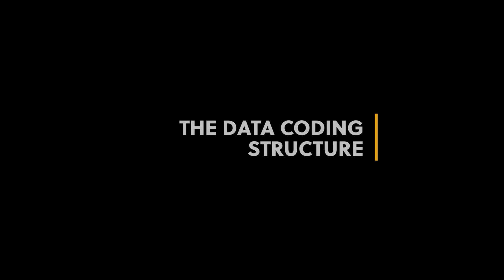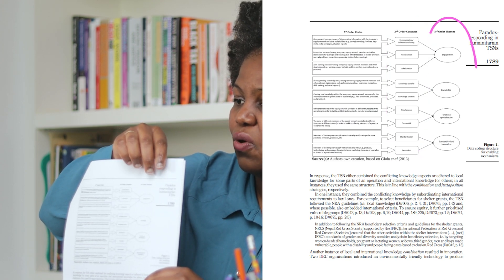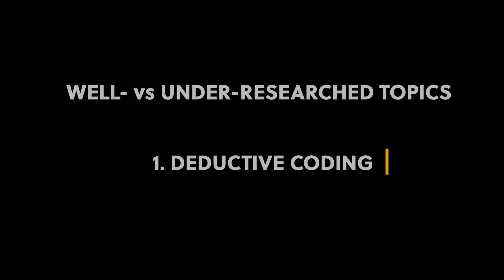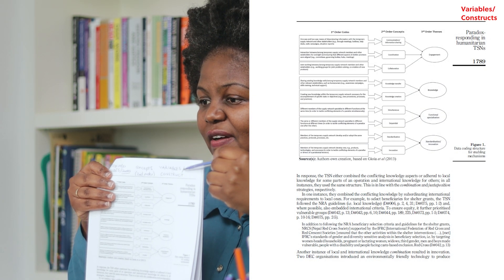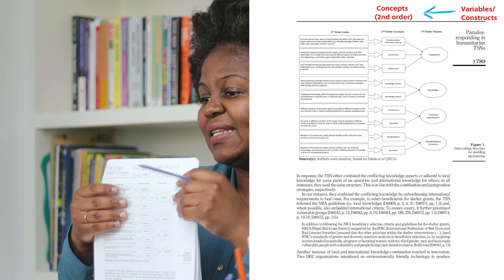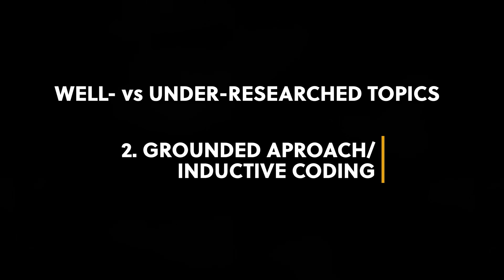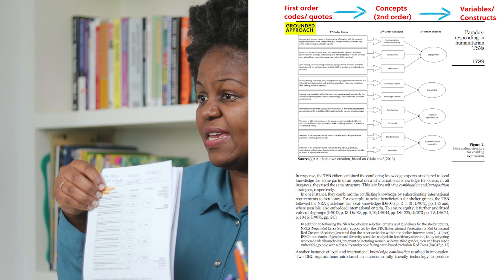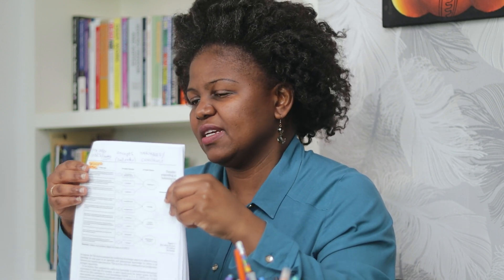QUALITATIVE DATA ANALYSIS Fundamentals | DEDUCTIVE 🆚 INDUCTIVE Coding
How to do content analysis in qualitative research? In this video, I explain how you analyse qualitative data for your research. The main approach depends on the novelty of your research topics (how new is your topic?). This affects how you build your data coding structure. Whether you are doing research for an undergrad, masters, or PhD thesis/dissertation or developing an academic paper for publication, the same rules apply. This video is for you.

I present data processing and analysis strategies for qualitative data. Qualitative research techniques come with some complexity but also quite a bit of structure. Learning the fundamentals will help you to enjoy the process and lead to great novel findings!

For insights into the literature review process leading to this, please see my videos

What do you do if you want to conduct research on a topic that is not well-established? How is it different from well-established topics? Exploratory research has different implications for your methodological approach compared to other types of research.

I address this question by focusing on methodological approaches to dealing with well-researched versus under-researched topics. Once your literature review reveals the extent to which your chosen topic has been researched, you will have clarity over your research logic: the relationship between your research and existing theory. If you are testing theory, your analysis will be mostly deductive: you deduce the relevant constructs from the literature and apply that in your data analysis. If you are building theory, you analysis will mostly be inductive: you establish the constructs through the data. Essentially, you build theory from the ground up, hence, grounded approach. This is the essence of inductive and deductive research.

This is all you need to know when to apply deductive coding and when to apply inductive coding. When you get to the data analysis stage, you need a data analysis structure and in qualitative research, a coding tree is a good way of presenting the structure to your readers.

Key moments (definitions and approaches)
1:10 What to do when there isn't much research on your topic
1:18 Research logic defined
1:47 What is a data coding structure?
2:28 Implications of novelty for the data coding process
2:38 Deductive coding
4:15 Inductive coding & the grounded approach
5:50 Summary: qualitative data coding processes